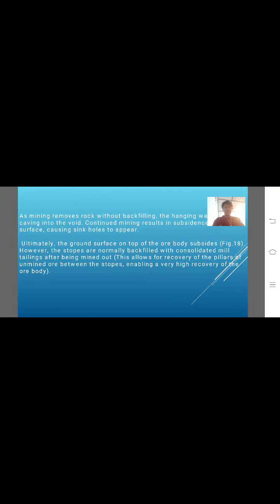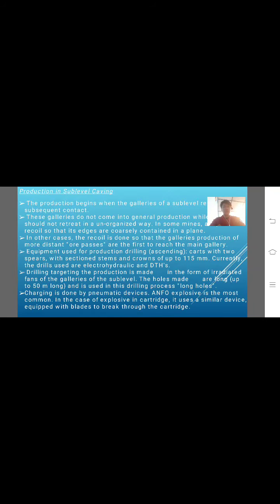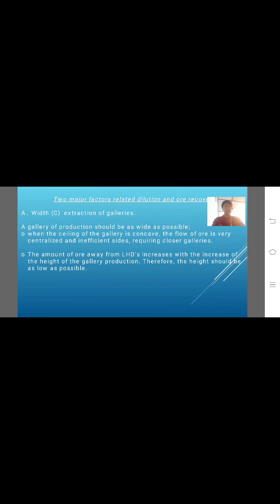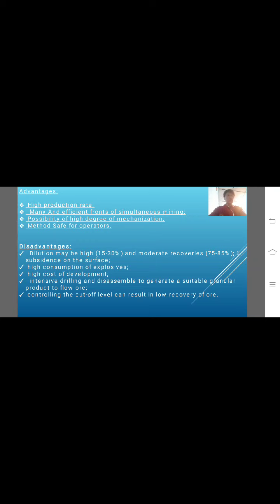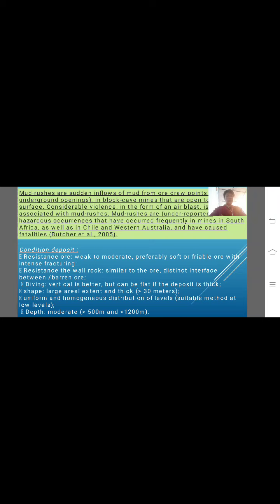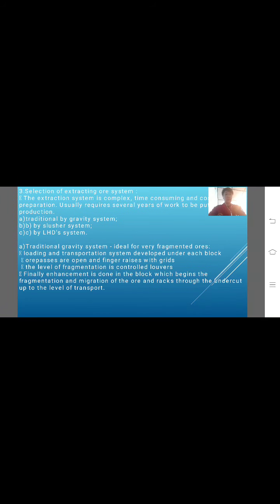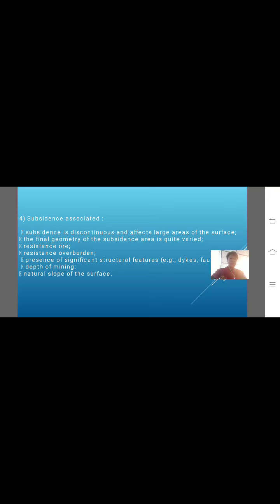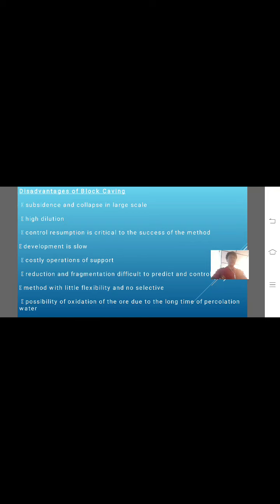Extraction by caving method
Underground coal mining